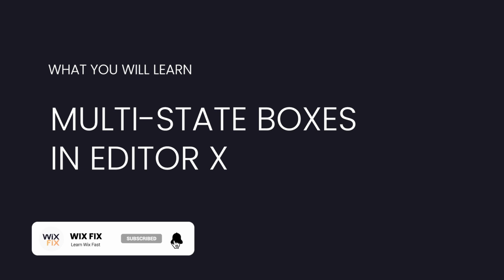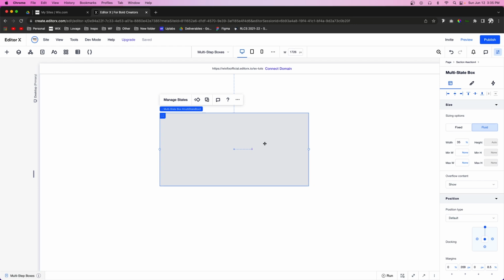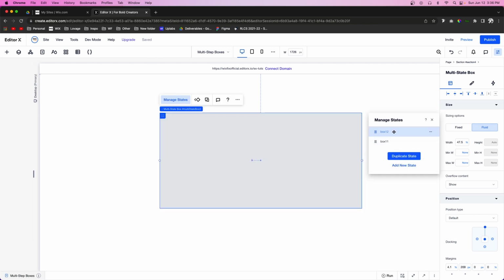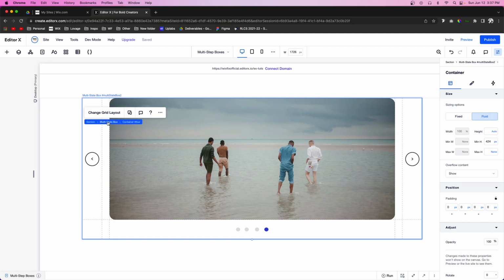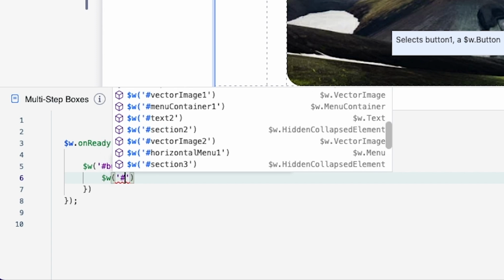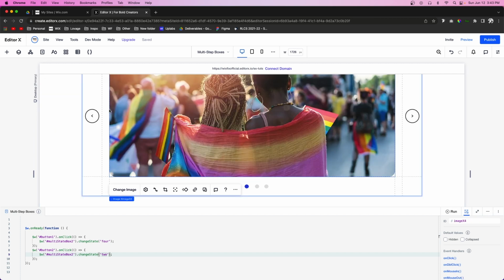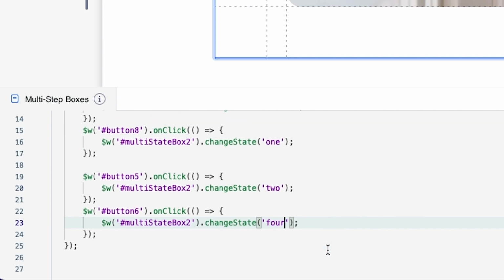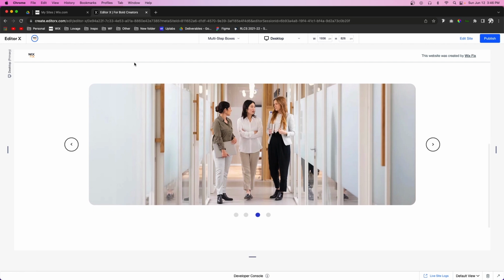Multi-State Boxes in Editor X | Wix Fix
In this video, you will learn the basics for using Multi-State Boxes in Editor X. Be sure to subscribe to the channel for more tutorials on ways to use Multi-State Boxes in the near future!